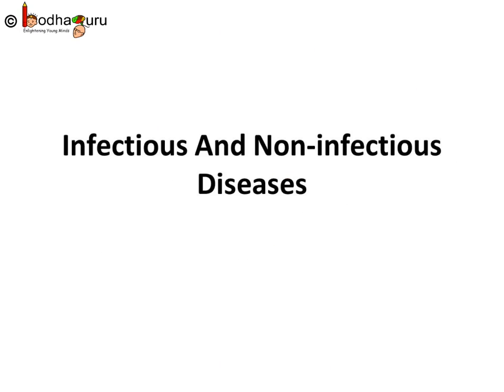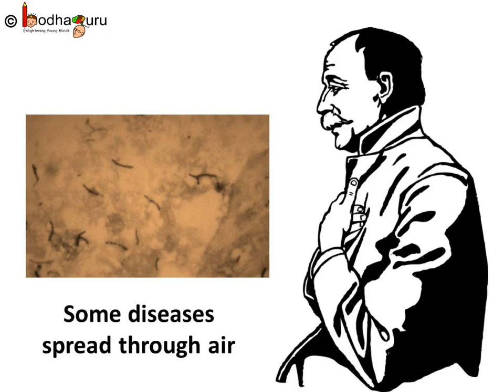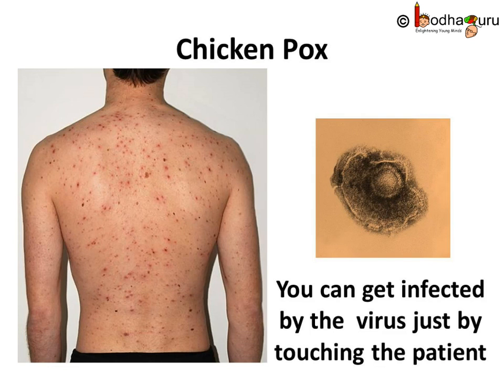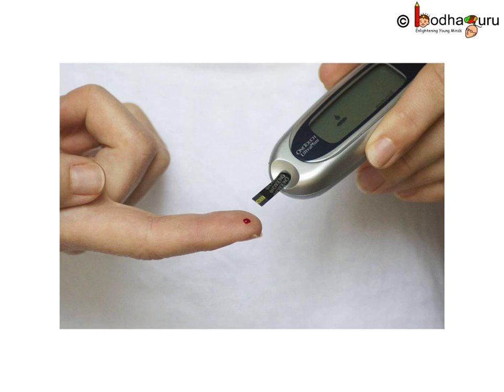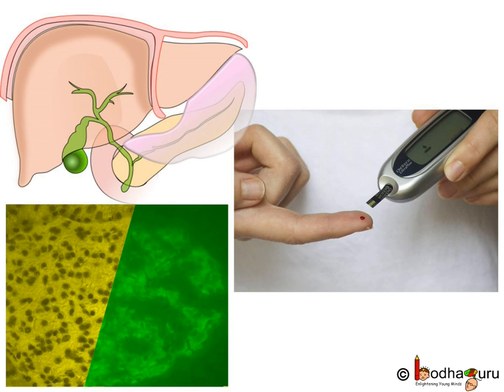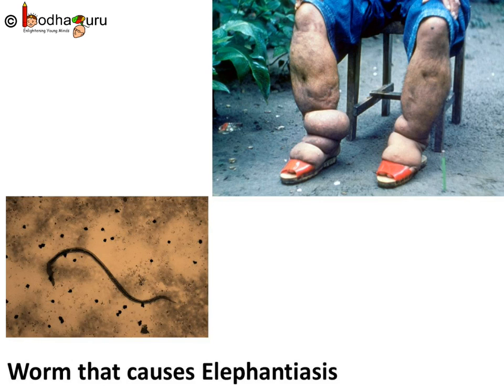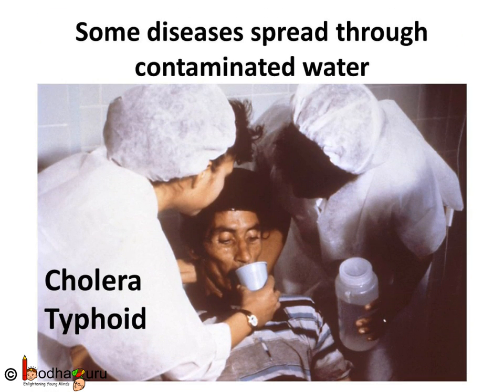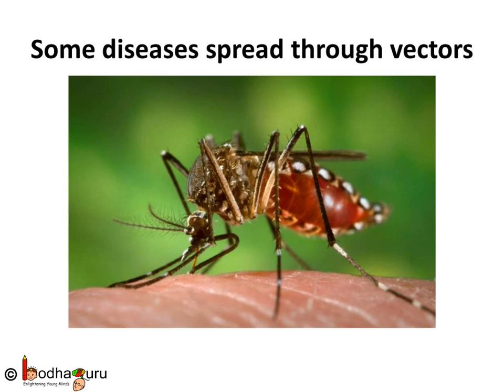Biology - Infectious Diseases - Diseases - Part 2 - English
This Biology video explains about the infectious diseases in detail. This video is meant for students studying in class 8 and 9  in CBSE/NCERT and other state boards.
Team BodhaGuru